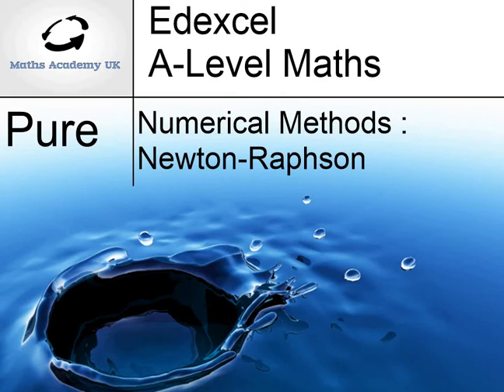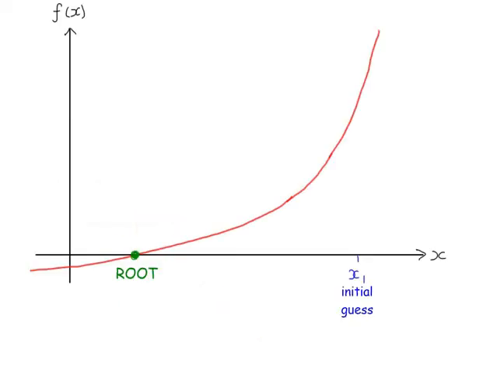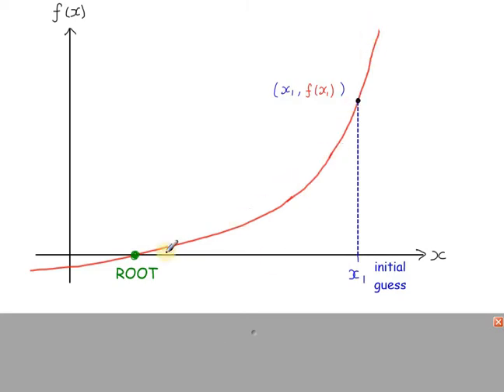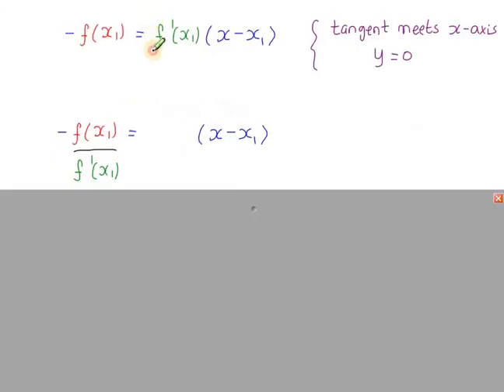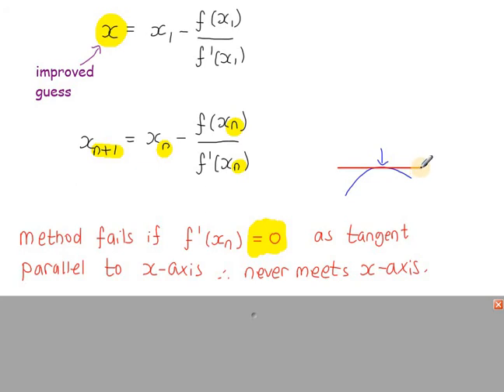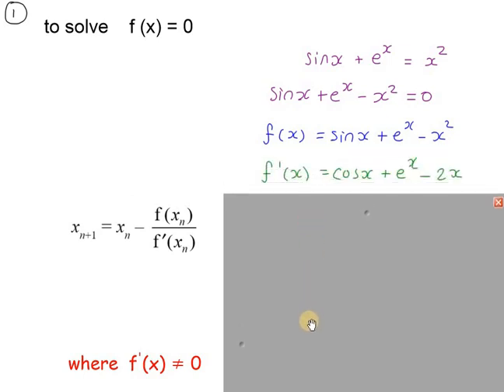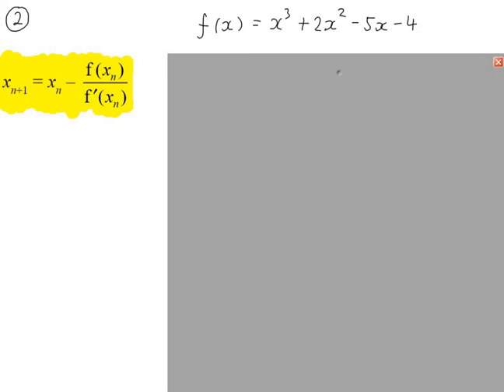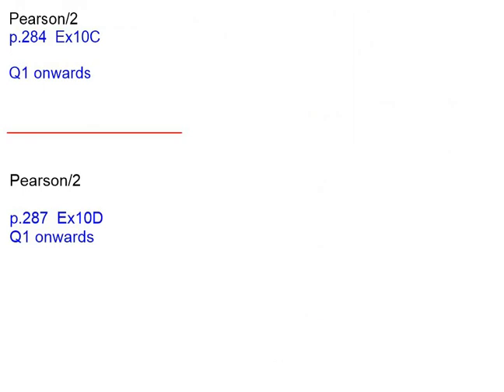Numerical Methods - The Newton-Raphson Method